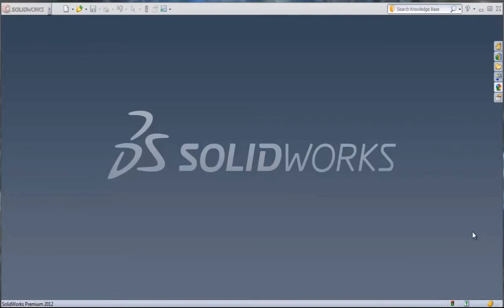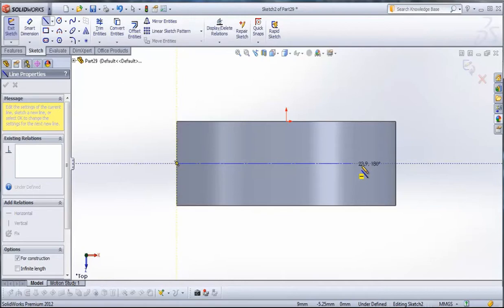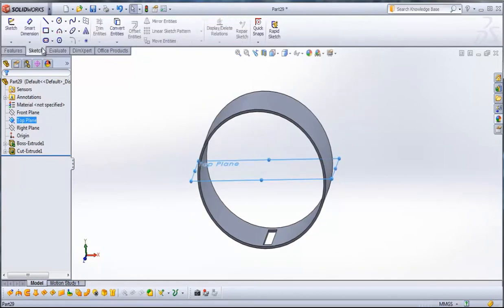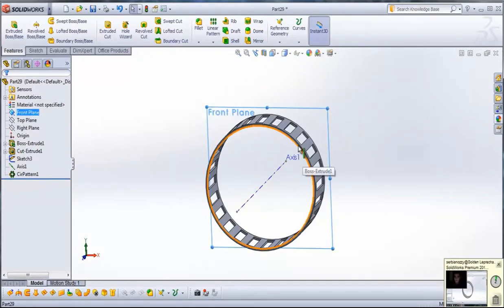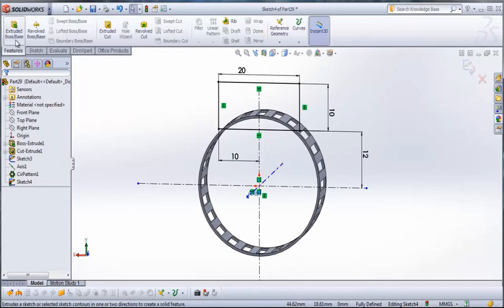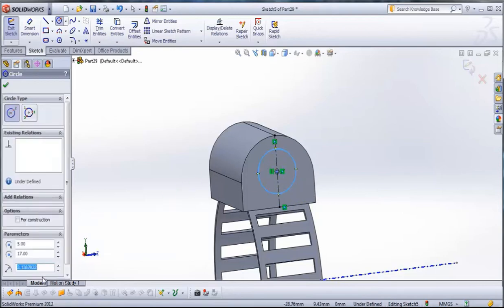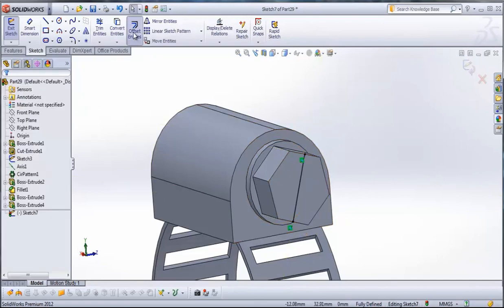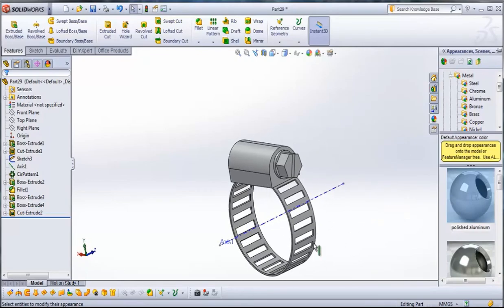Solidworks Hose Clamp Drawing Tutorial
This is an intermediate Solidworks tutorial teaching users how to model a hose clamp.  It consists of basic to intermediate parts and basic assembly.

- Visit Solidworkszen.com to learn the #1 efficiency killer that destroys most SolidWorks projects.